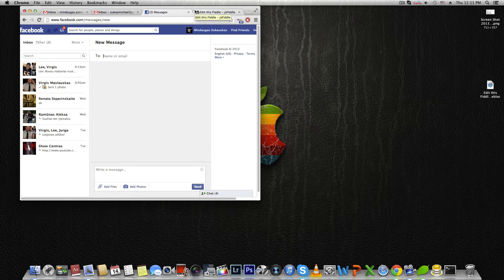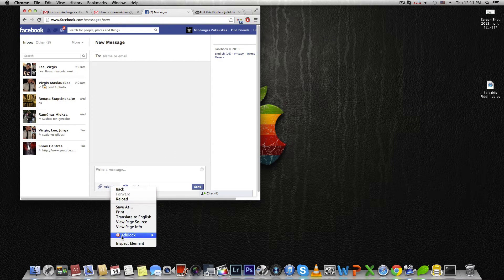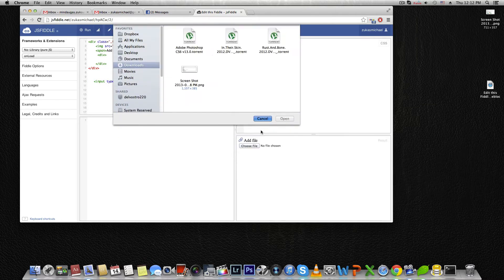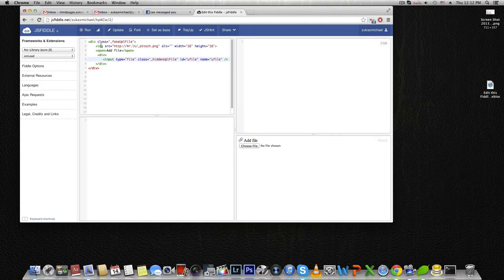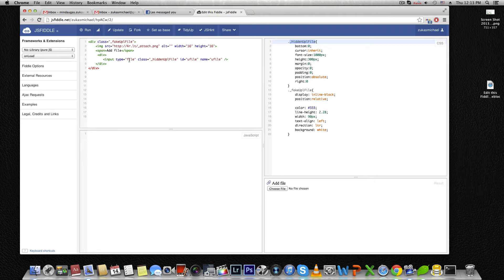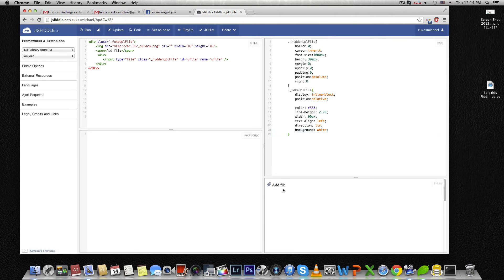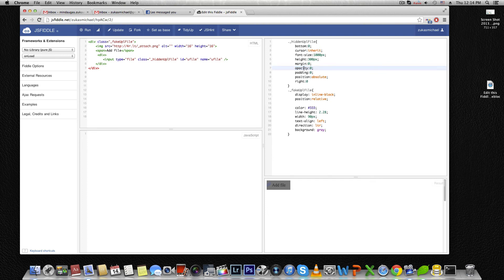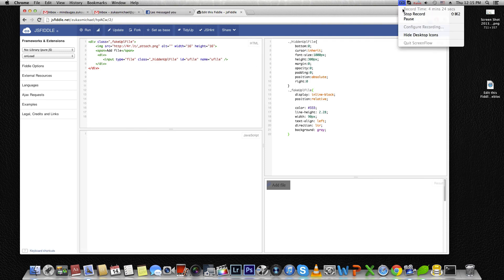css3 input file upload field styling trick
source @ jsFiddle.net